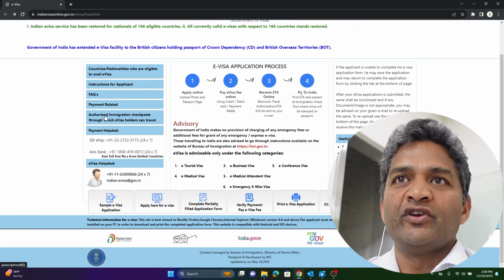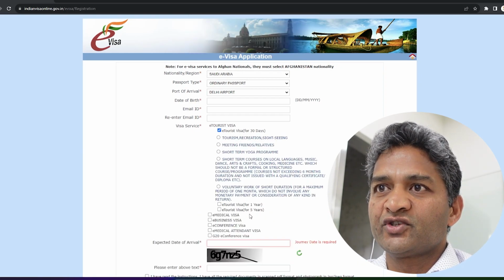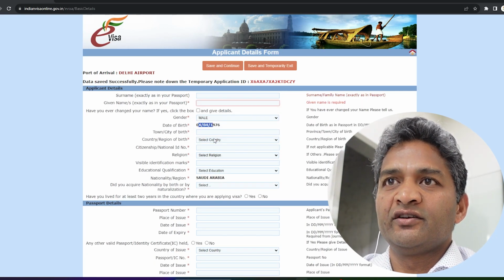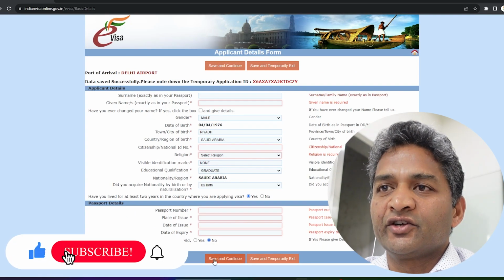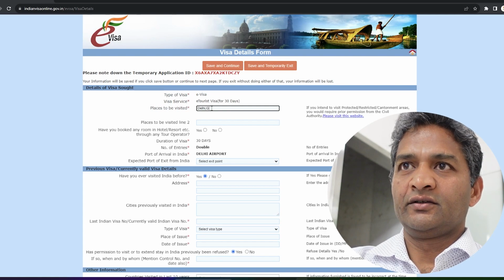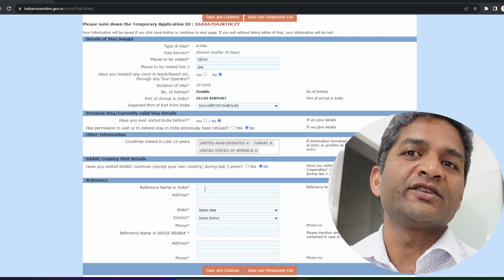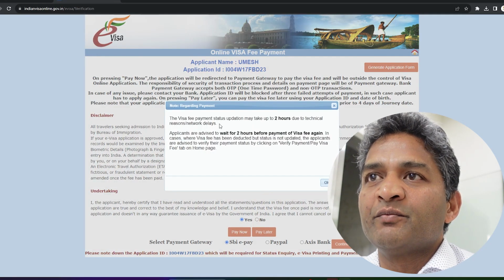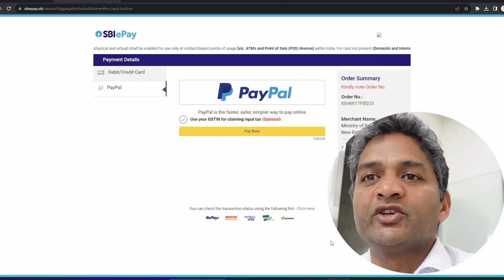Step-by-Step Guide on How to Obtain an Indian eVisa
In this informative YouTube video, we explore the fascinating world of Indian e-visa. Join us as we delve into the process of obtaining an e-visa for India, uncovering the benefits and convenience it offers to travelers. Discover how this digital visa streamlines the application process, eliminates the need for physical paperwork, and provides a faster and more efficient way to explore the enchanting land of India. From the convenience of online application to the ease of online payment, we guide you through each step, ensuring a hassle-free experience. Whether you're planning a solo adventure, family vacation, or business trip to India, this video is a must-watch to navigate the ins and outs of the Indian e-visa system. So grab your passport, pack your bags, and get ready to embark on an incredible journey with the Indian e-visa as your entry ticket.
Hello friends, Welcome to "Indian Everywhere", I like to share my travel experience with you all so that your travel becomes hassle-free
Normally I like to travel abroad but due to travel restrictions nowadays I am travelling within Saudi
On my channel, you will get all the tips and tricks for travelling on a budget.

indian visa
indian tourist visa
how to get an india evisa
indian tourist visa update
indian visa application,how to apply indian visa
e tourist visa India
entry visa for India
how to get singapore visa for indians easily
indian e visa
how to get a tourist visa to india from us
how to get thailand visa on arrival for indians